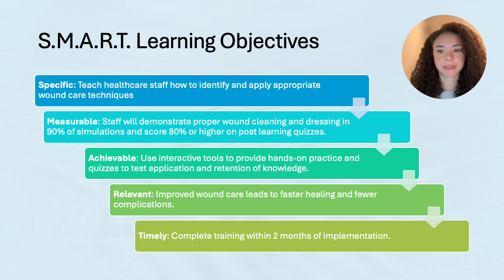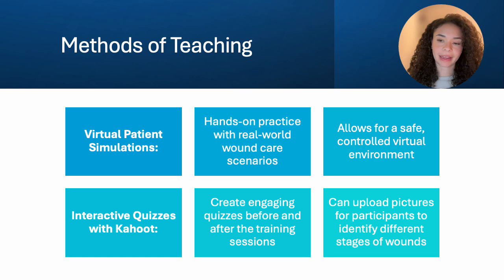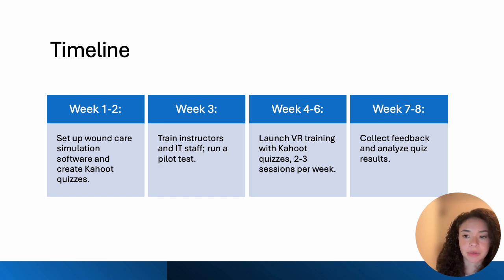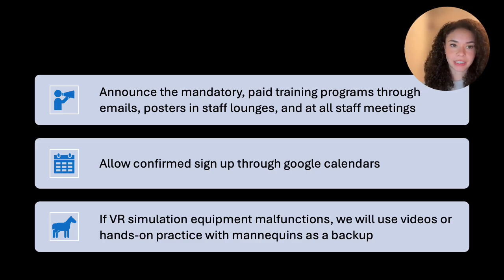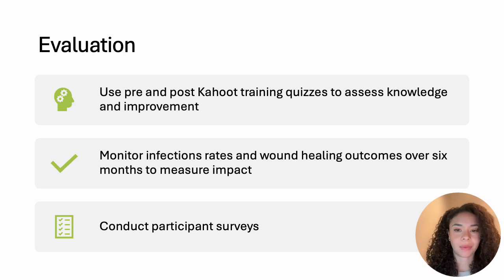Interactive Wound Care Training Proposal